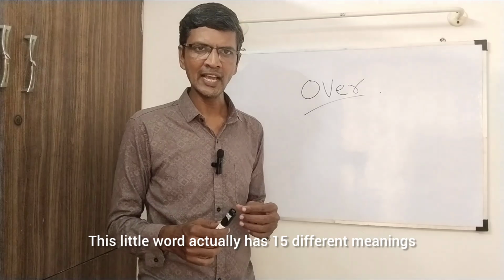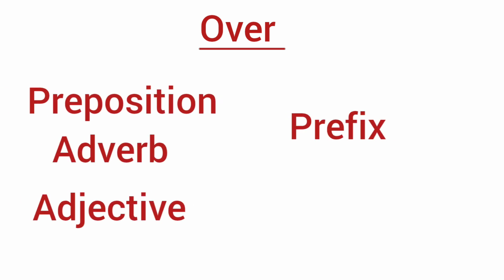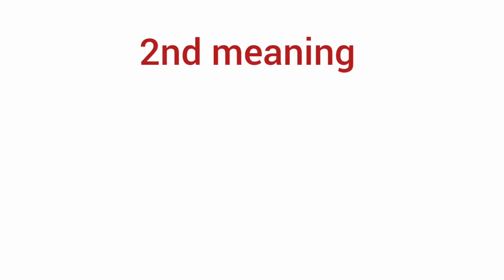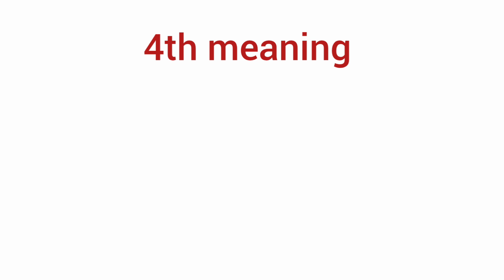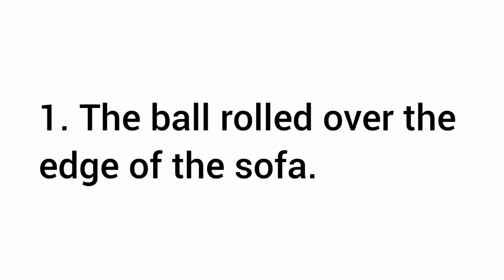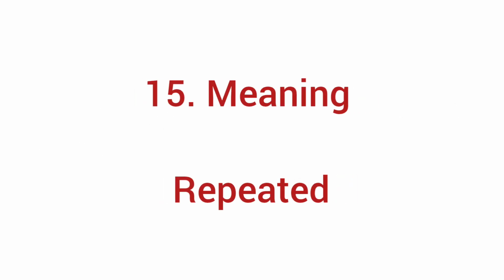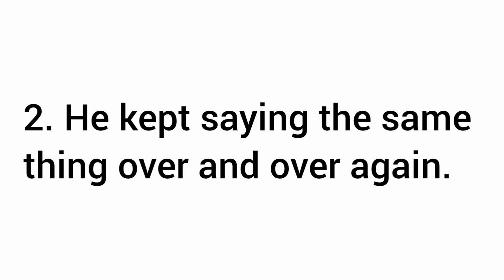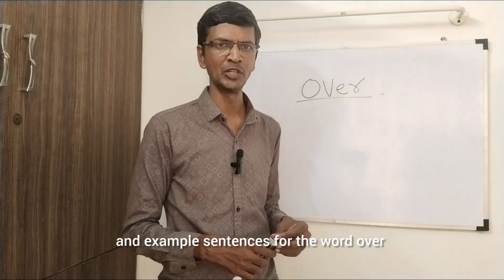15 Definitions of "Over"👍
This video is about spoken English. How to improve your English in easy method. This video described about the word "Over" how to use it in different patterns.

I have given 15 meanings  and along with example sentences which is very useful to improve your fluent in English.

You can improve your English fast through easy English channel. Thank you.